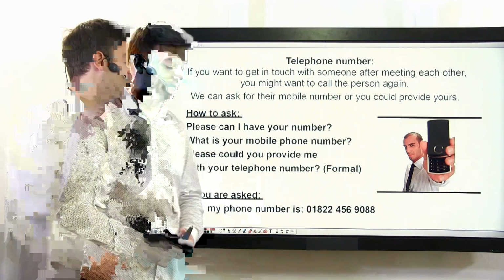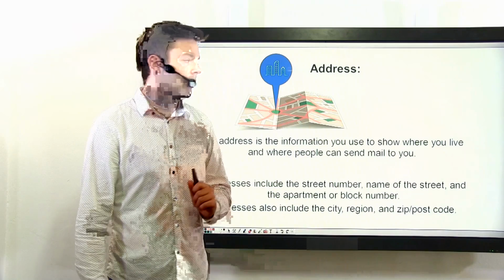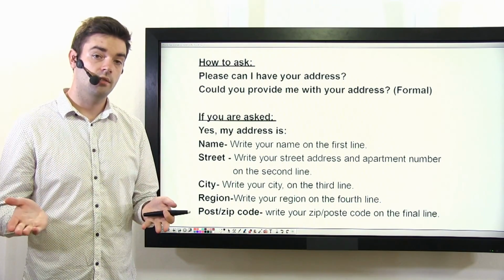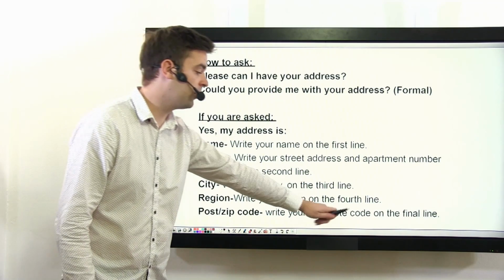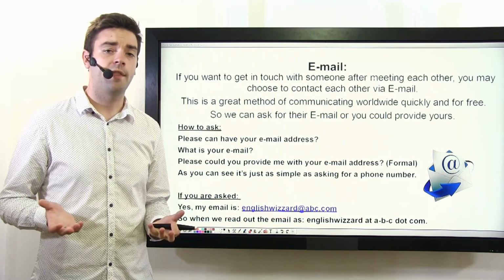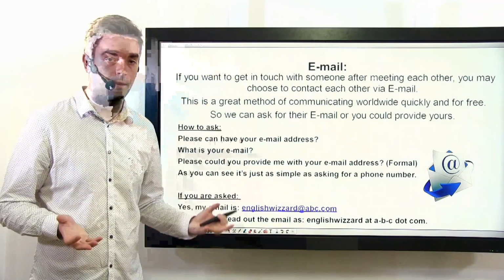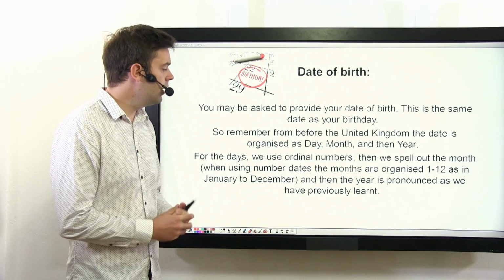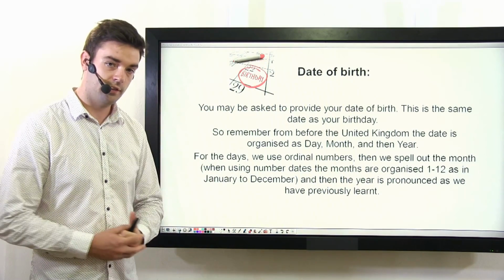007 learn english name personal information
-Start speaking real, grammatically correct English fluently, effortlessly and confidently today.
-Be confident regarding your English skills (A1, A2, A2+ levels) by lots of practice after every lesson. Understand and use familiar everyday expressions.
-By the end of the course, you will build and develop your practical communication skills in English speaking, writing, reading and, of course, your fluency and..
-Improve your listening and English comprehension skills with native English through ear training and visual learning thanks to the native English speaking.
-Reach your English language goals now and in the future, increasing your opportunities for both personal and professional success.